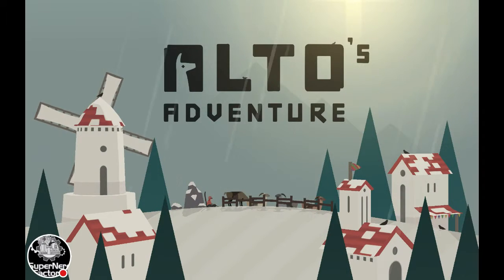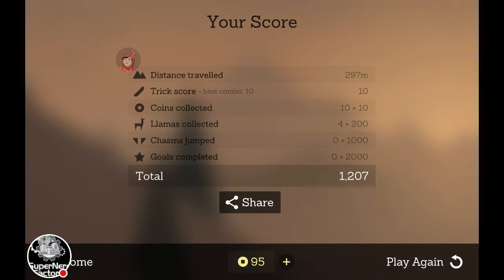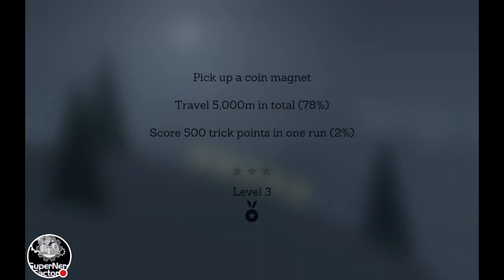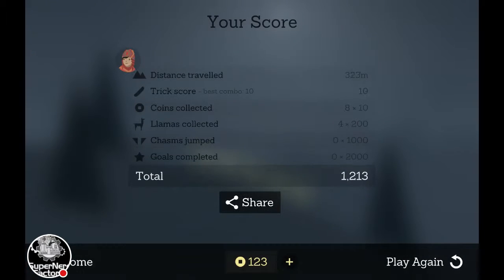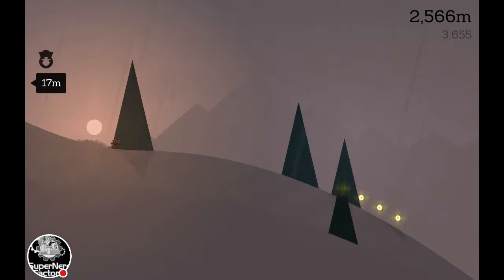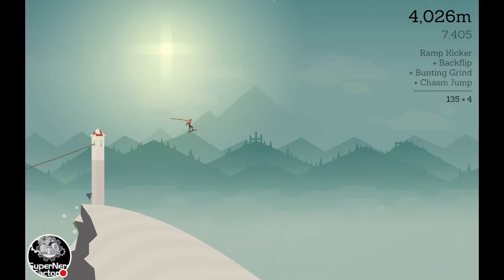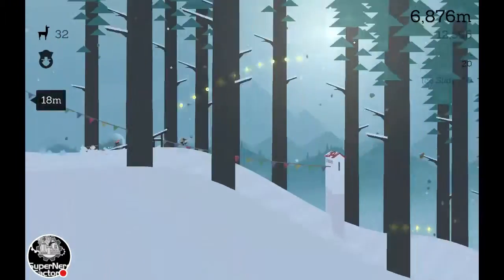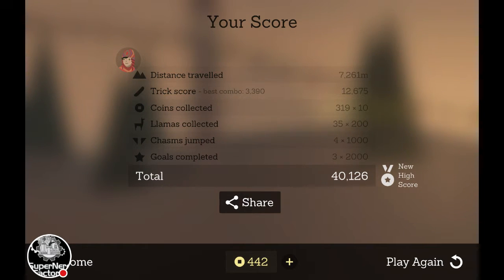Let's play: Alto's Adventure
Josh goes over the basics of the endless runner Alto's Adventure for Android and iOS.